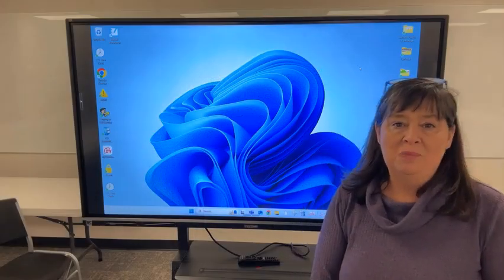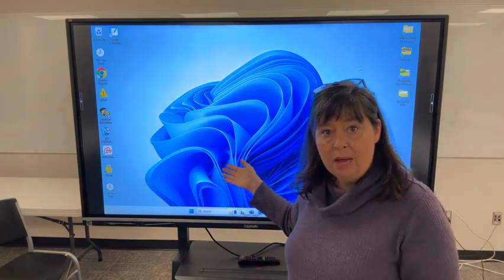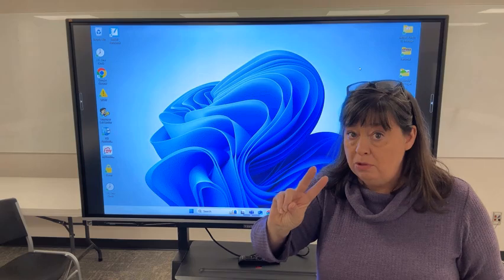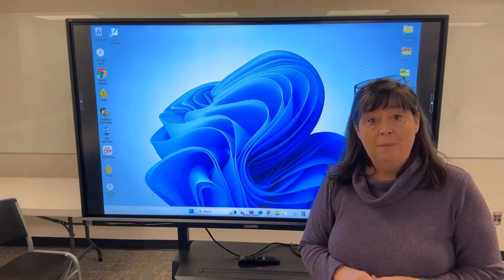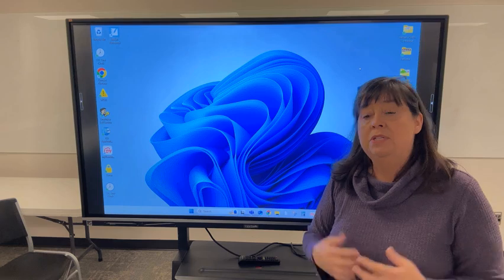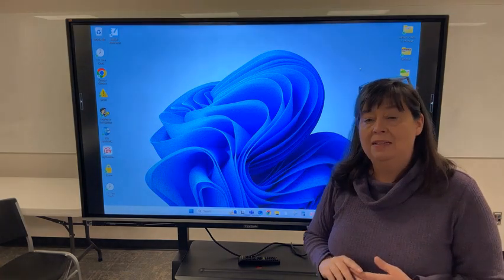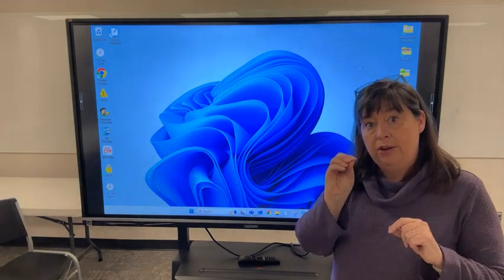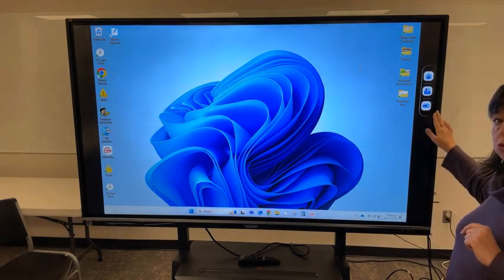ViewSonic - Connecting Laptop to Your Panel